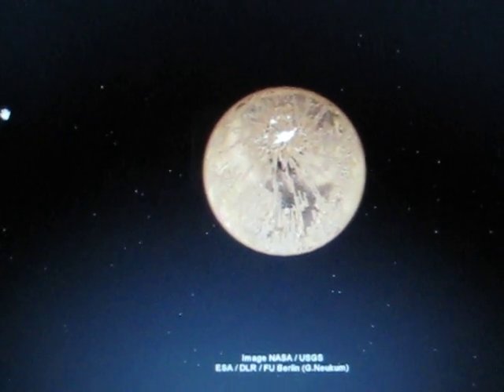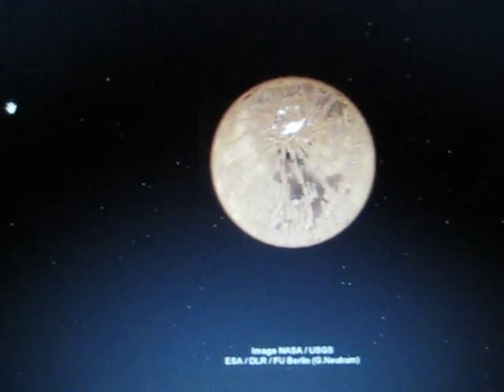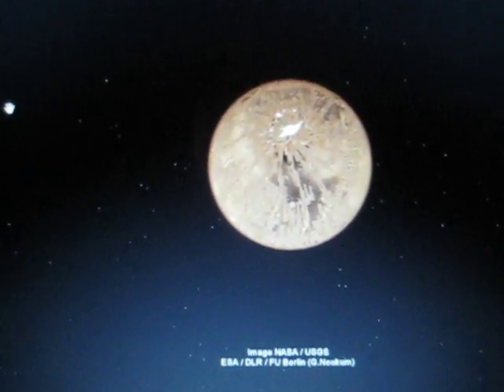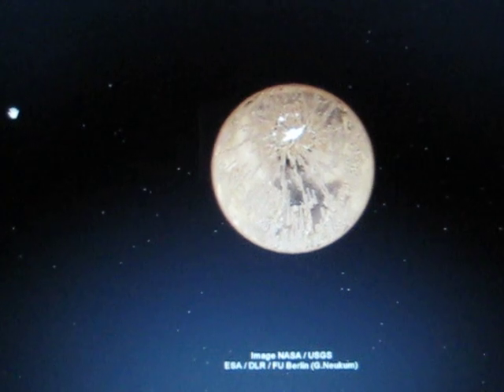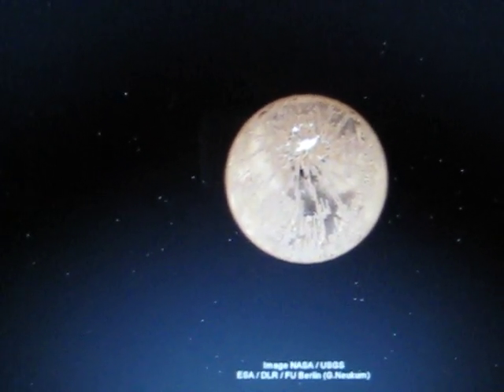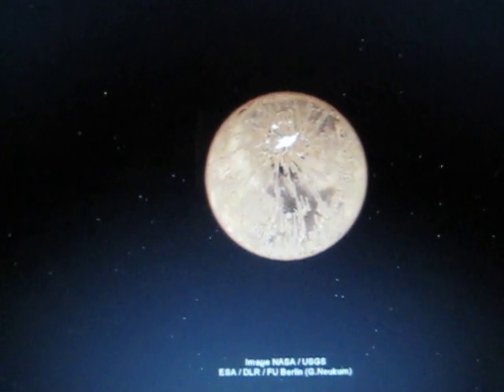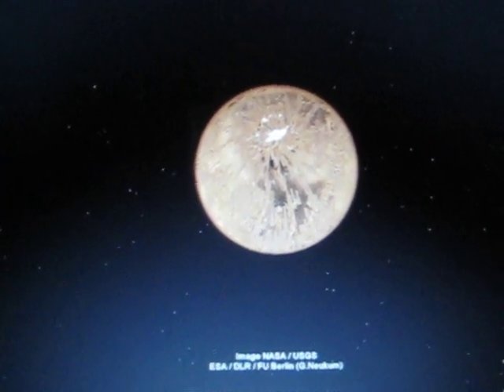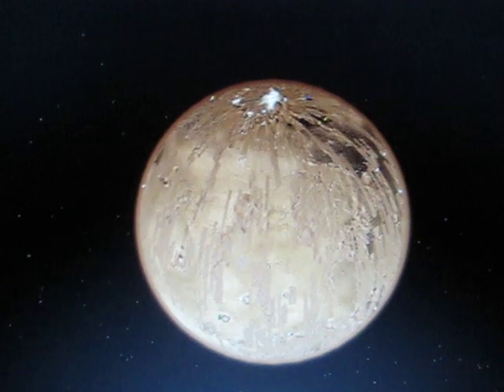Alien Base on Mars ???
Following the clip uploaded by David Martines about Bio Station Alpha on Mars I decided to run a smooth search on Google Mars and here are 3 interesting points that I have found so far. The coordinates are:
1)  76°37'46.42"N ,   1°54'5.42"E
2)   68°14'46.44"N ,  32°15'16.25"W
3)   68°45'47.99"N ,  42°59'47.99"W